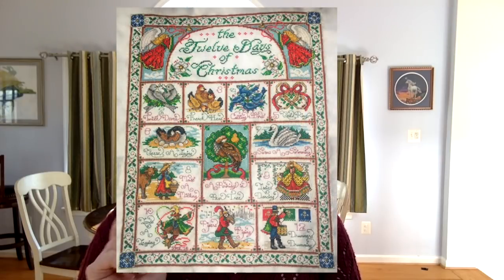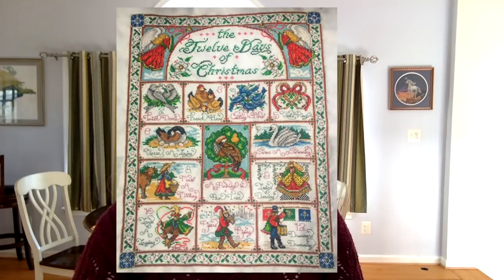Flosstube #43:WIPs,FO, Xmas Pattern Stash, Plans, Thanksgiving Decor